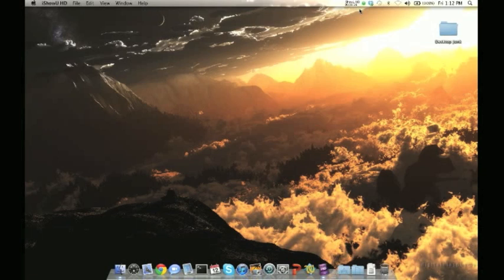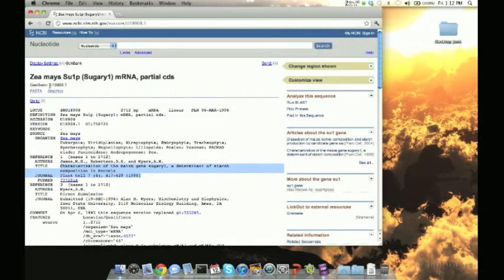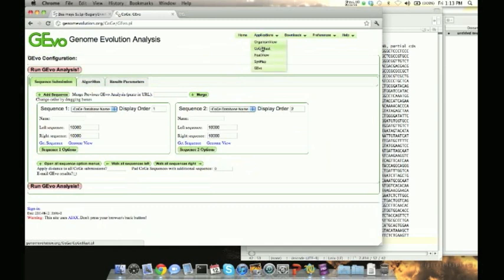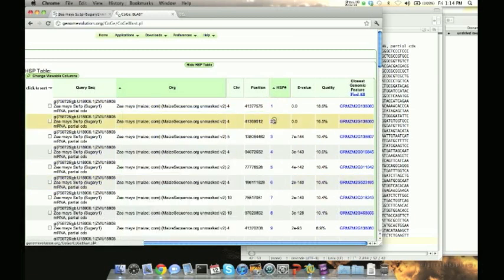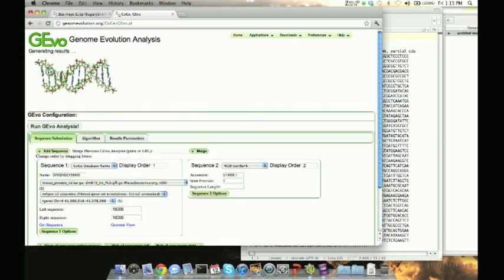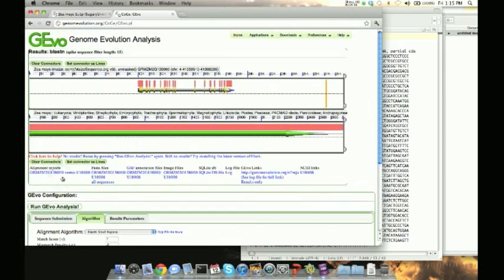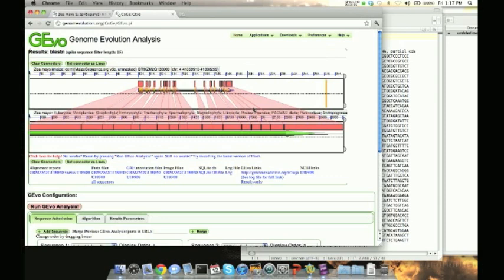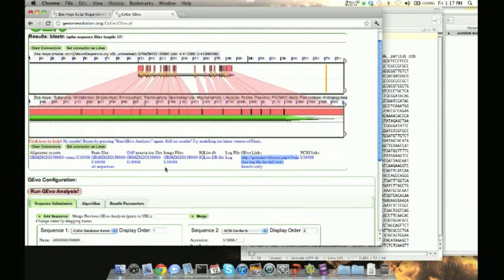Maydica CoGe Tutorials #1 - Verifying Structural Annotations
How to compare the published cDNA of the classical maize mutant sugary1 - cloned in 1995 - to the computationally annotated gene model present in the current version of the maize genome (B73_refgen2)